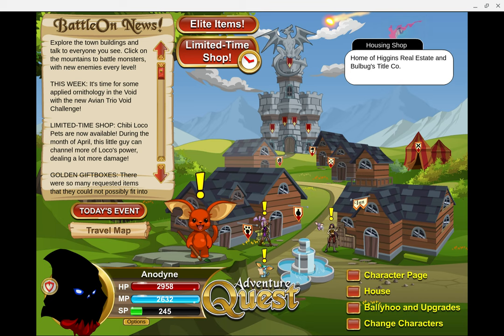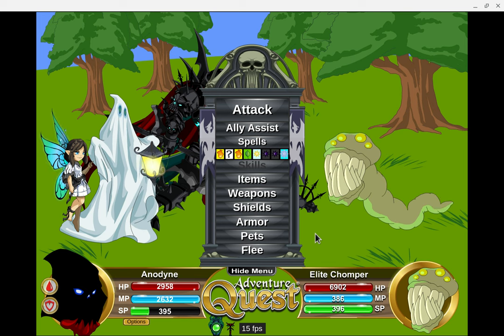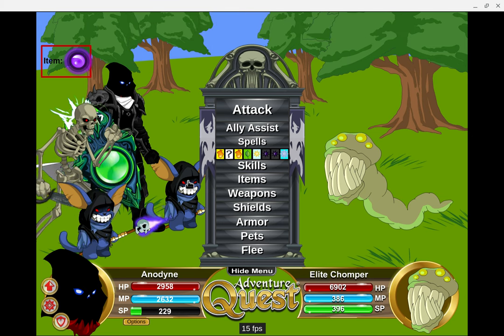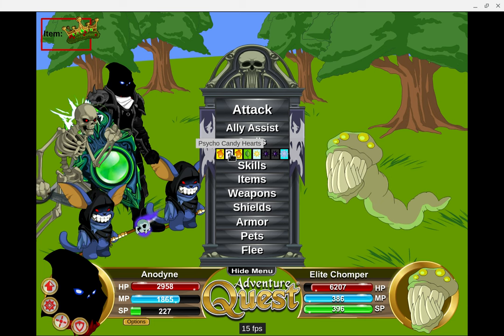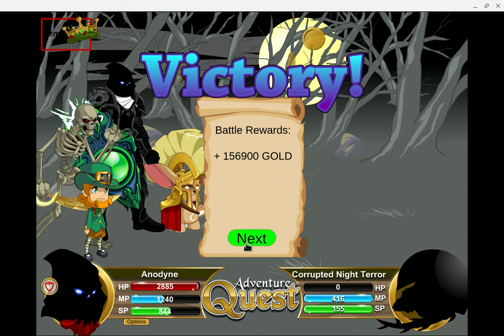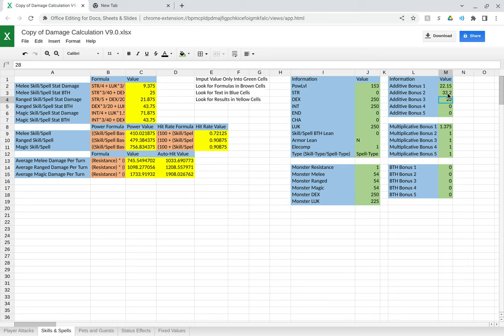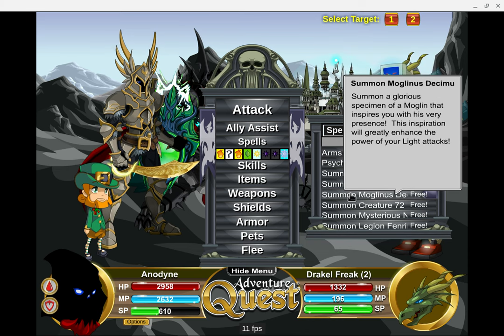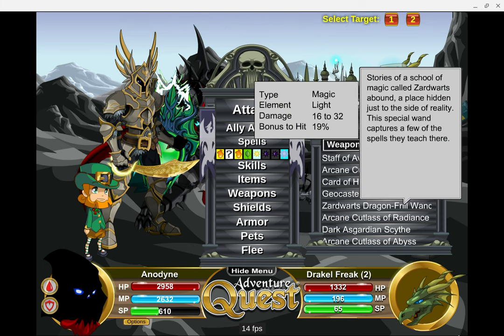AQ-A Mage's ULTIMATE compression items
With an ever-growing amount of items to choose from, trying to figure out what items to keep in your active inventory can be tough to get perfect. For mages, and beastmages, not only do you have normal damaging spells, but you have booster guests and regular guest summons to choose from. Trying to figure all this out can be tough. But there is 1 spell that can cover every element in the game, can be boosted with spell boosts, and thus the compression is off-the-charts. Also Summon Fenrir,*IF* you can counter the bth loss from berserk, will give e you almost the *same* damage buff as booster guests.